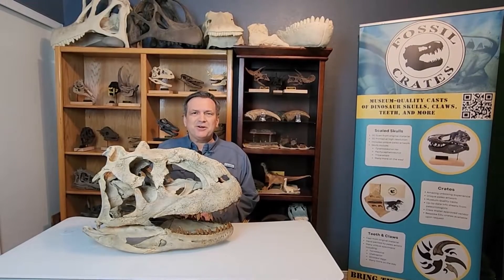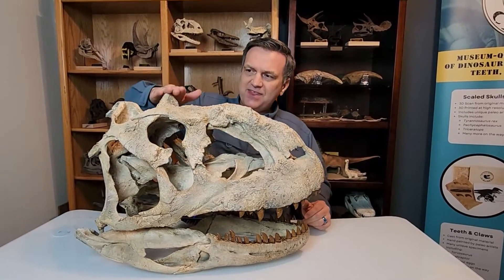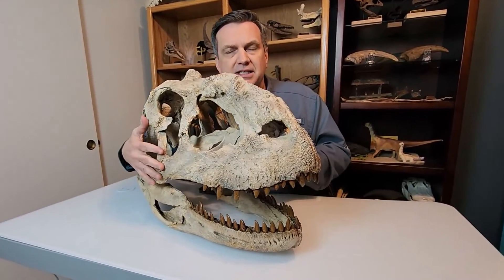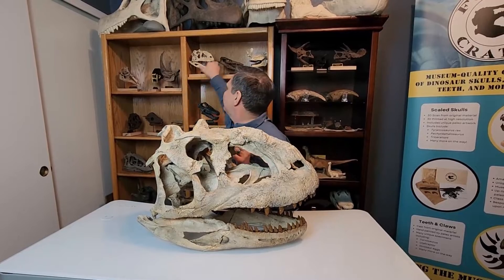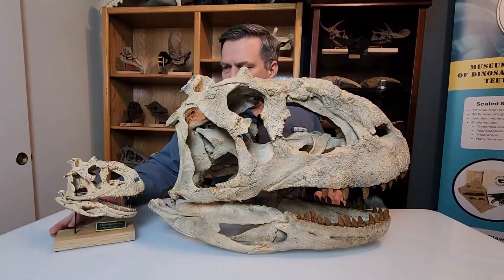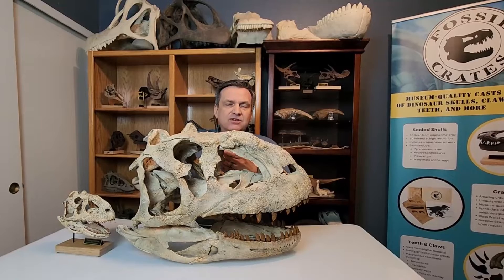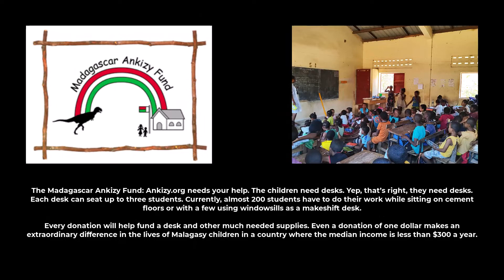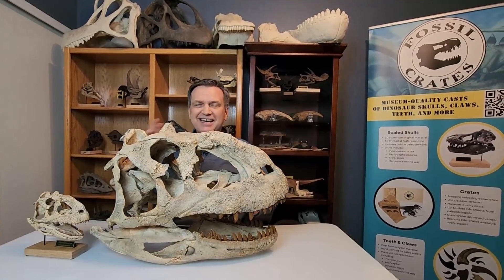Majungasaurus: Madagascar’s Cannibal King in Stunning Detail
Step into the world of Majungasaurus, the fearsome theropod from Madagascar known for its short snout, thick skull, and possible cannibalism, now available as a museum-quality skeleton and skull cast from Fossil Crates.

Majungasaurus was the apex predator in the Late Cretaceous of Madagascar.  This skull is the most accurate available, created from 3D scanning a nearly complete Majungasaurus skull and the missing elements were provided by other skulls found nearby. The Madagascar team led by Dr. David Krause supervised the restoration of this skull.

Majungasaurus was an abelisaurid, a kind of meat-eating dinosaur with ridiculously short arms, resulting in it relying almost entirely upon its skull for dispatching prey. As such, the skull is heavily fused, designed to survive thrashing victims.

Majungasaurus is the first known cannibalistic dinosaur! Tooth marks on bones indicate they ate one another.  What we don't know is if they also intentionally killed each other for food.

Donate to the Ankizy.org fund to support the health and education of the Malagasy children that live in the villages near the fossil localities.  With a median of income of less than $300/year, literally dollar counts.